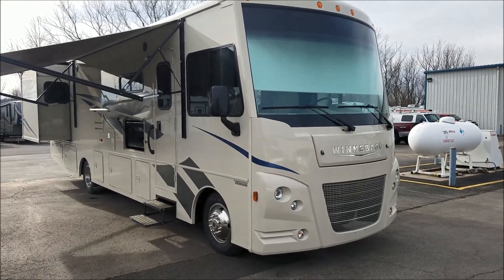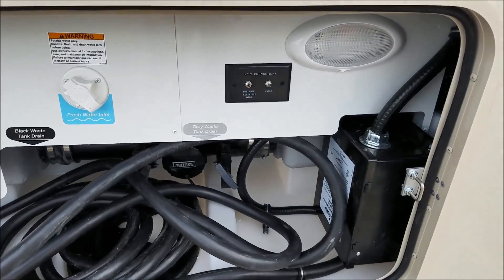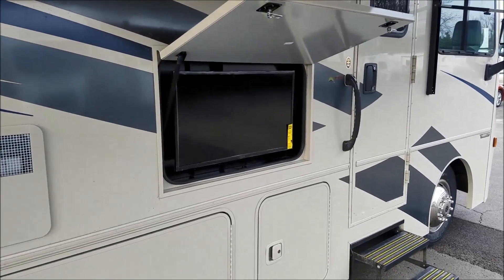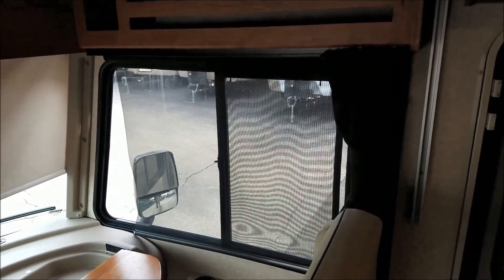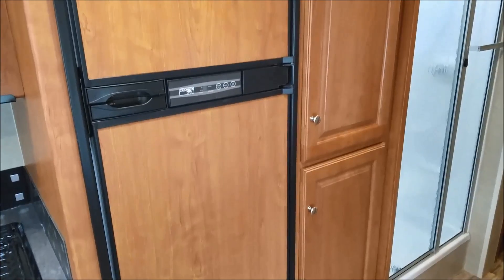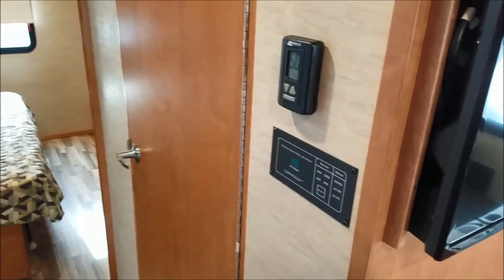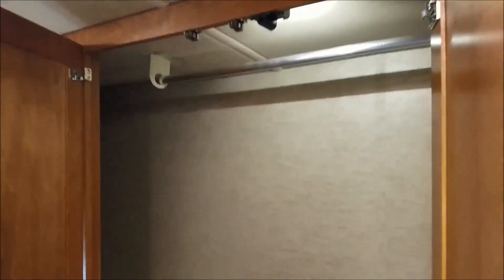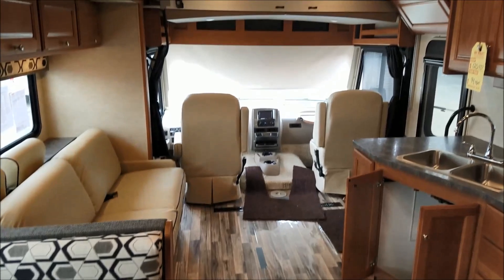2017 Winnebago Vista 32YE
Winnebago® never compromises quality, which puts the affordable Class A Vista® right at the head of the class in value. It scores high marks for floorplan variety that offers full-wall slideouts, bunk beds, U-shaped dinettes and more. You’ll find an abundance of popular features, such as MCD roller shades, LED lighting and the available powered StudioLoft™ bed, all built to Winnebago’s legendary quality standards. If you’re ready for a Class A coach that is big on features and easy on the budget, the smart money is on the Winnebago Vista.

The sofa/bed, dinette, and swivel cab seats create a lounge for family and friends to enjoy. Retreat to a private master bedroom with a king bed when you are ready to call it a night.
Call or stop in for more information!!